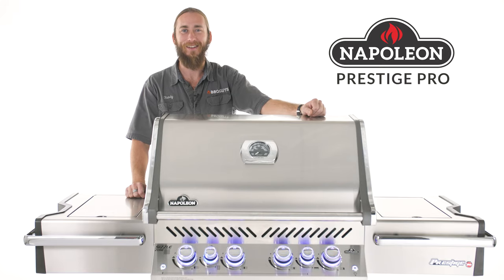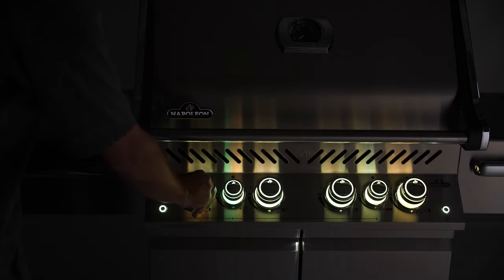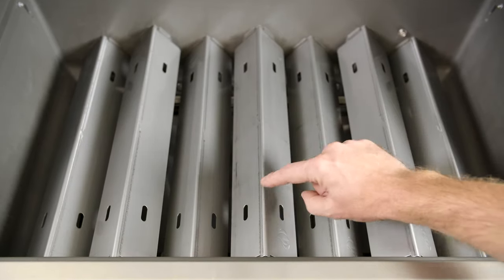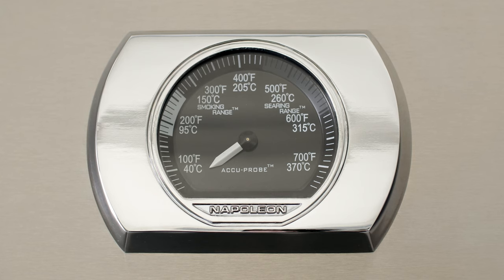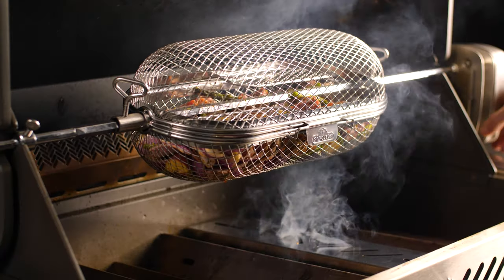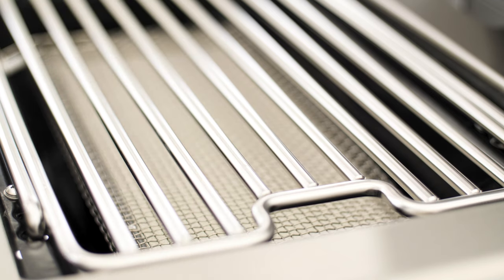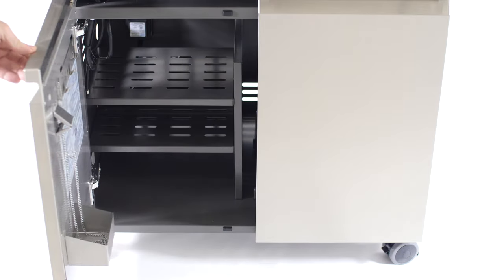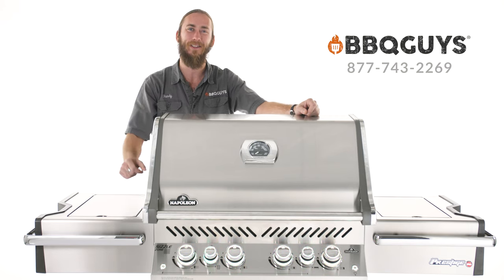Napoleon Prestige Pro Gas Grills Review | BBQGuys Expert Overview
Loaded with features that provide tons of convenience and cooking versatility, it’s no wonder Prestige Pro gas grills make up Napoleon’s top-of-the-line collection. Grill Master Randy checked out the 500 model, which includes an infrared Sizzle Zone side burner along with a stainless steel rear infrared burner and a complete rotisserie kit. Napoleon also offers smoker box, charcoal tray, and rotisserie basket accessories that can expand your cooking possibilities to new levels. When it comes to aesthetics, the Prestige Pro collection has a stunning look thanks to LED Night Light knobs that can be set to any color or cycle through the entire spectrum. These grills also project Napoleon’s logo on the ground, an uncommon touch in the BBQ industry. The exterior, sear plates, and burners of Prestige Pro models are all 304 stainless steel, showing the uncompromising quality and durability you can expect from these Napoleon grills.

There are even more things to love about Napoleon Prestige Pro gas grills:

- Available in several sizes as built-in or freestanding models
- All Prestige Pro grills come with four rotisserie forks
- Hood-mounted,  Accu-Probe temperature gauge lets you monitor heat levels
-  Push-and-turn tube burners use signature Jetfire Ignition for a quick and reliable start
- Removable drip pan and disposable liners make cleaning easy
- Cooking surface has two integrated lights for nighttime grilling
- Cart models have tool hooks, built-in cutting boards, ice buckets, ample storage space, and much more
- Dual-level sear plates disperse heat, prevent flare-ups, and help drippings vaporize
- Wave-shaped cooking grids are 9.5 millimeters thick for excellent heat retention

Featuring: Randy Watson
Filmed/ Produced by: Paris Frederick
Lifestyle Photo by: Napoleon Grills